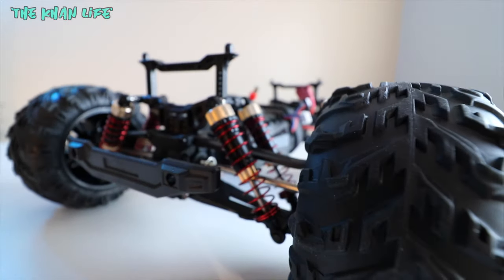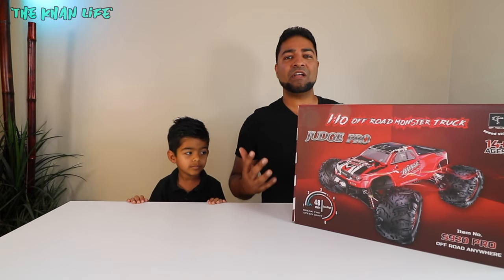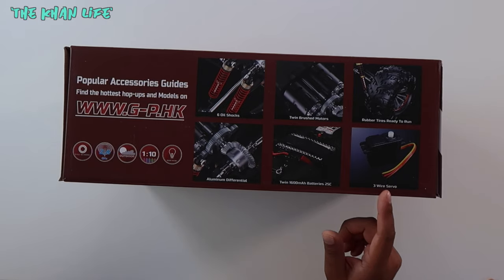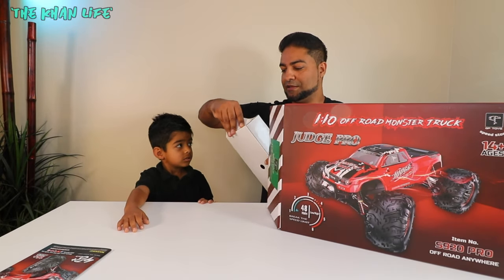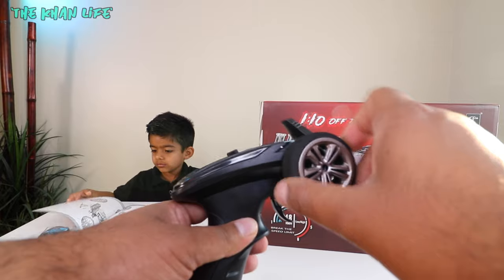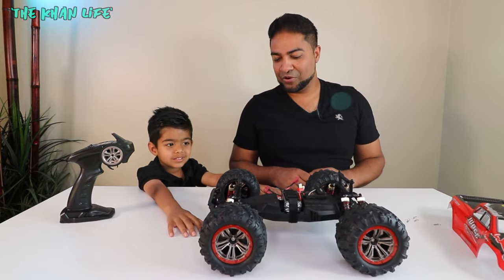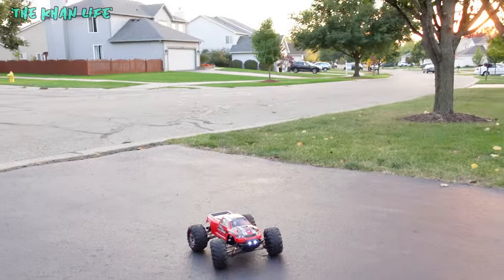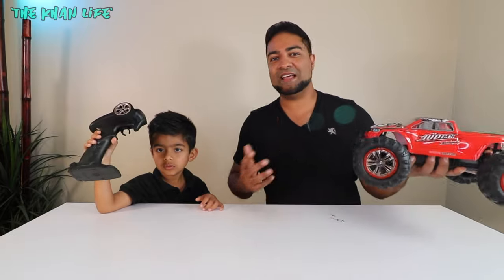Soyee GP Toys S920 Judge PRO RC Monster Truck : 4x4 Twin Brushed Motors | Unboxing & Let's Play!!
For your very own!

Earlier this month we looked at the s920... today we bring you the s920 PRO.  A few upgrades from the last (oil shocks, twin brushed motors, metal components, & 3-wire steering servo) a huge step up in the right direction!

Unboxing & Let's Play, the s920 Judge Pro